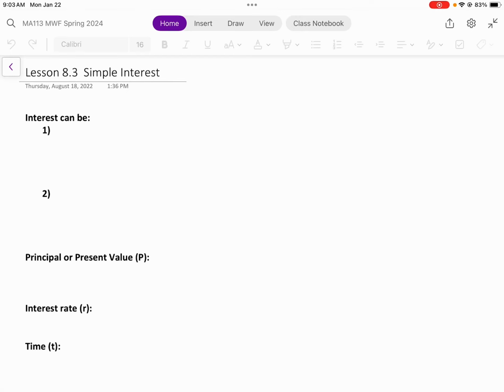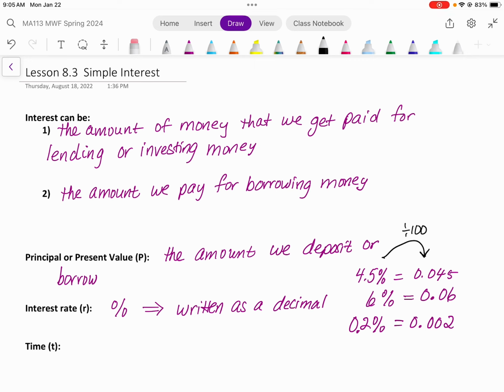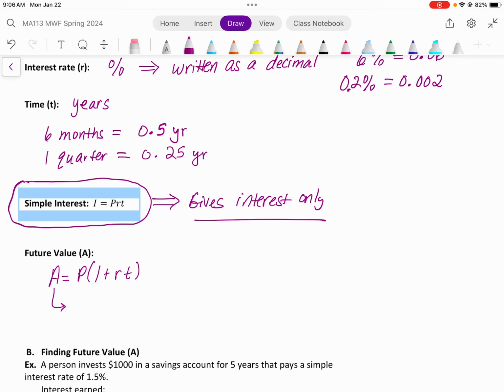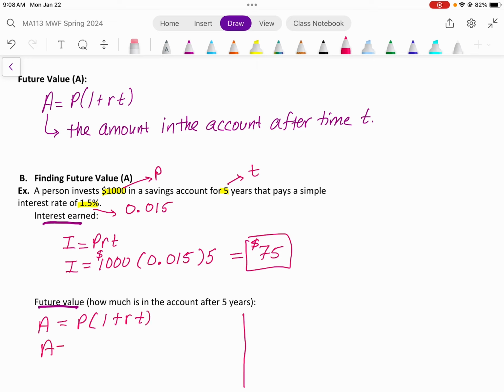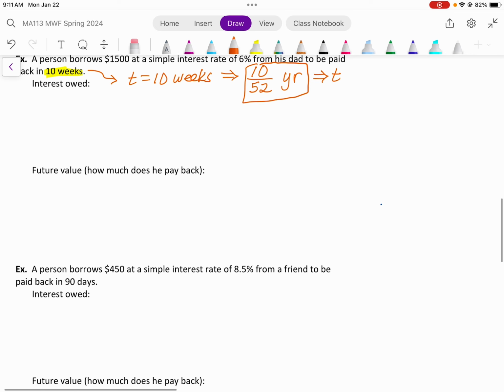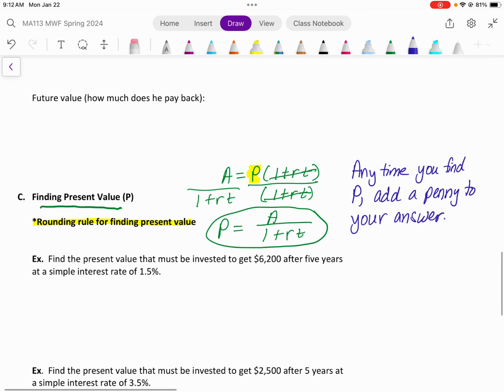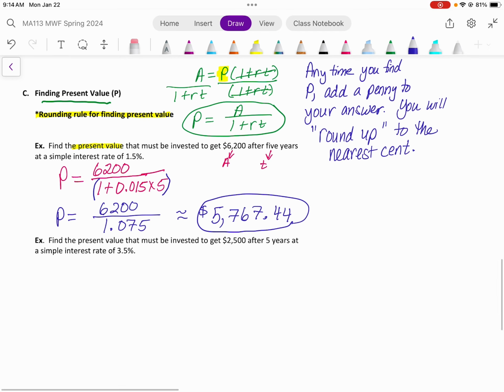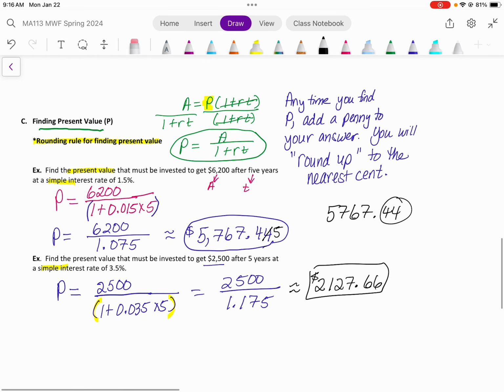MA113 Lesson 8.3